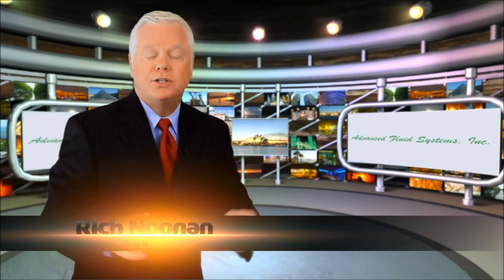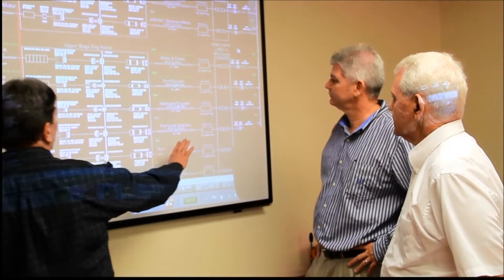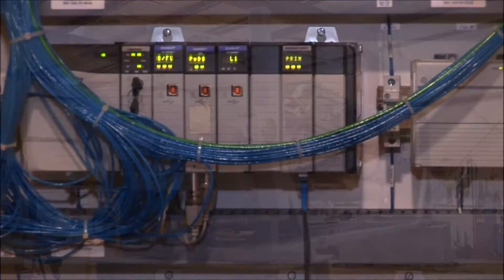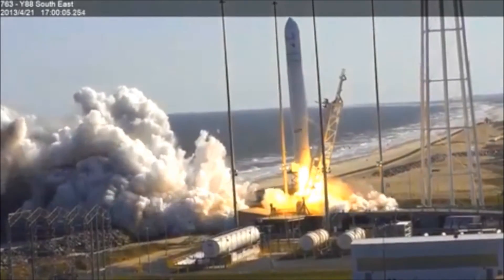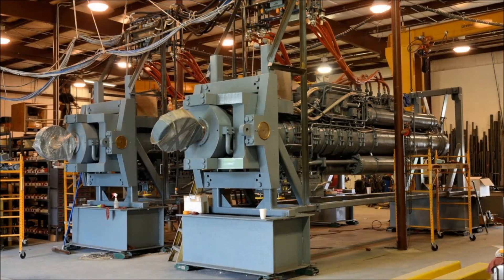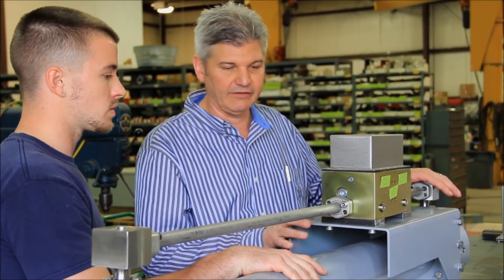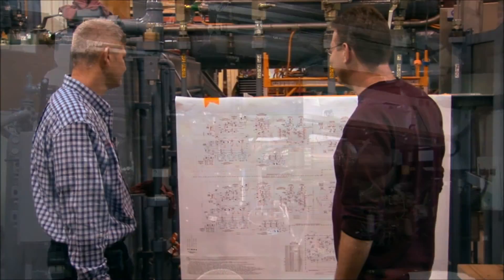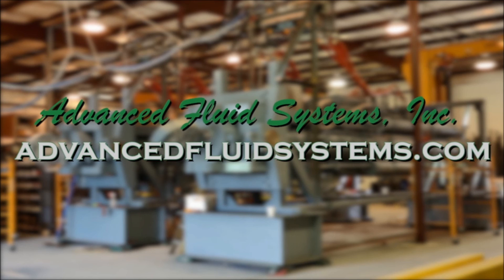Advanced Fluid Systems' Antares Rocket Case Study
Since 2009 Advanced Fluid Systems, Inc has worked with Orbital Sciences at Wallops Island, VA to design, manufacturer and install the hydraulic systems and the motion controls for the Antares rocket lift and retract system.